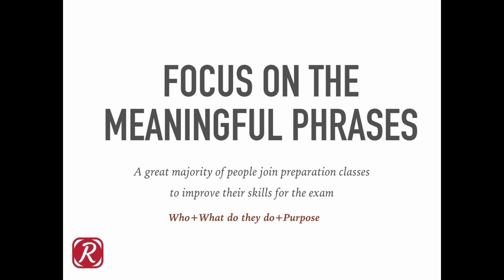PTE Academic Speaking Repeat Sentence Tips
These are some of the mistakes most people make while doing Repeat Sentence. In this video, we will explore these mistakes and discuss some strategies that can be used to avoid them.